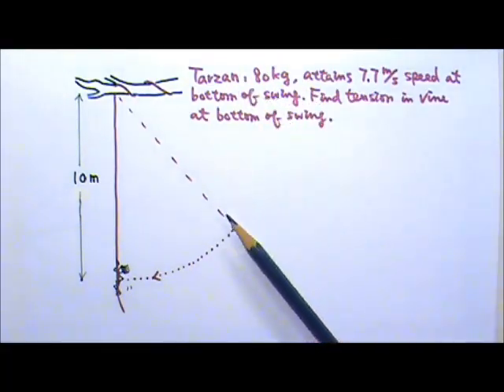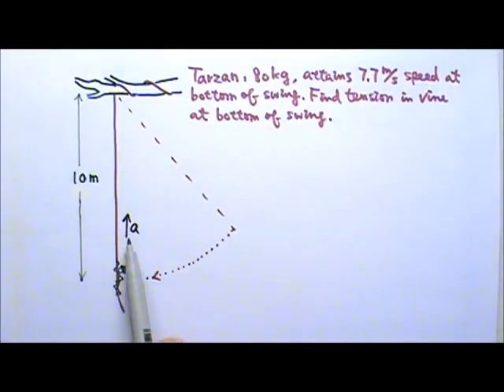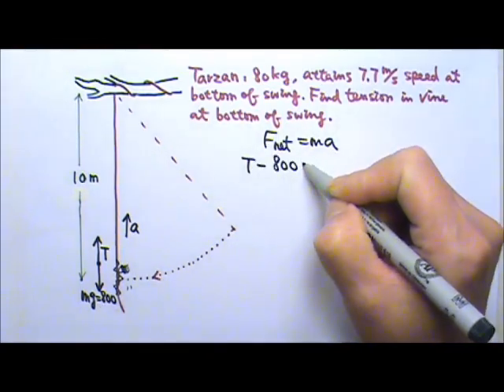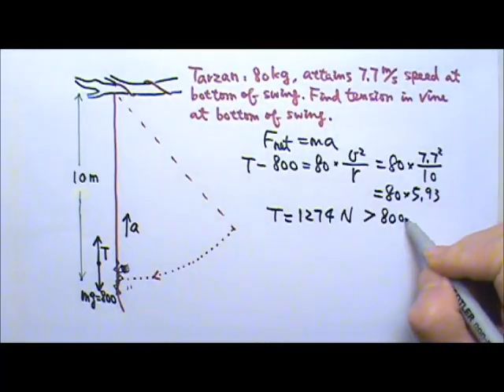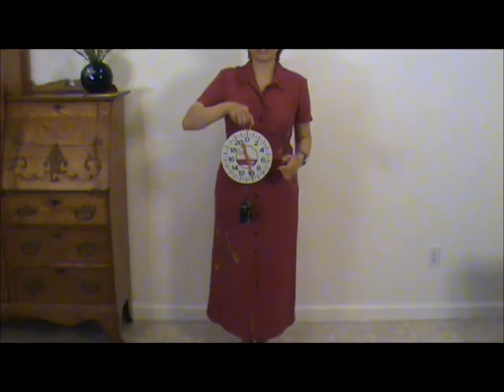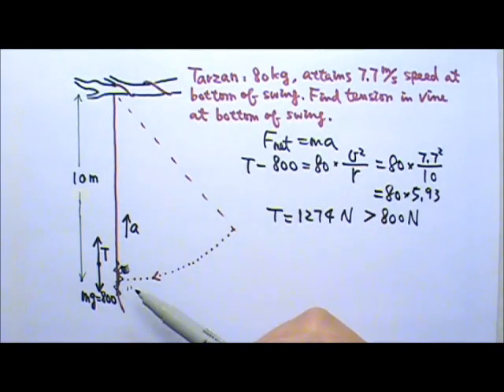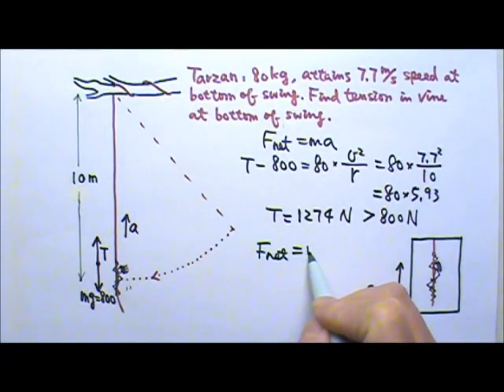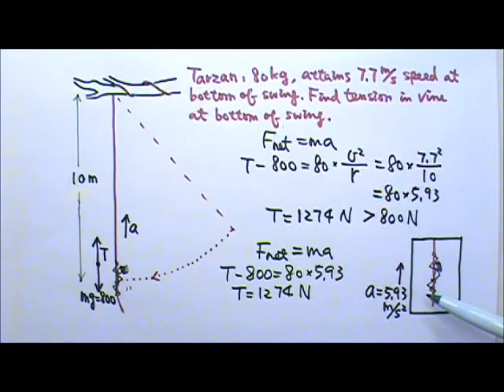AP Physics 1: Forces 22: Circular Motion 4: Tarzan Swinging on Vine